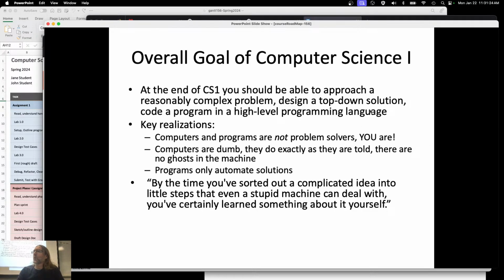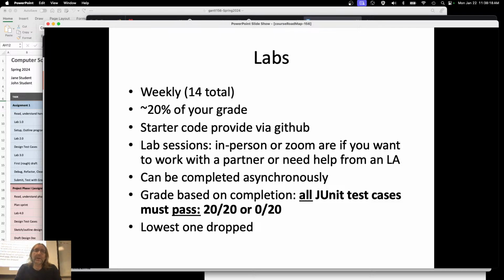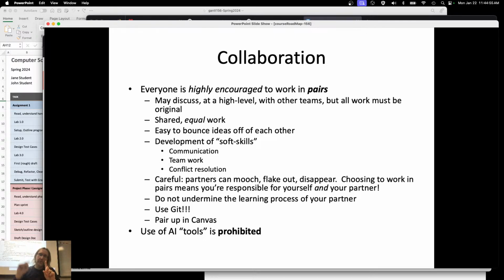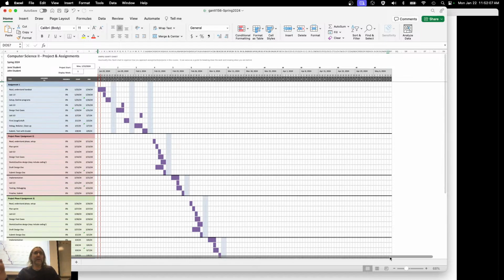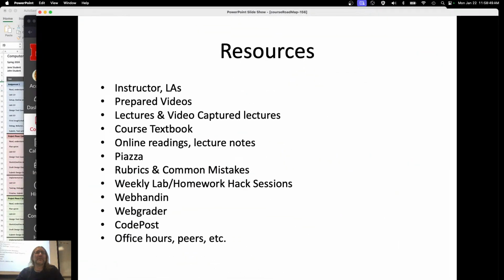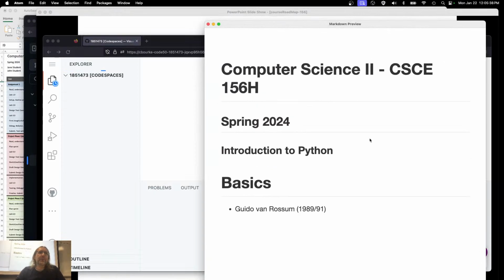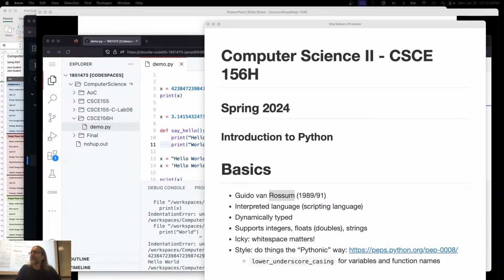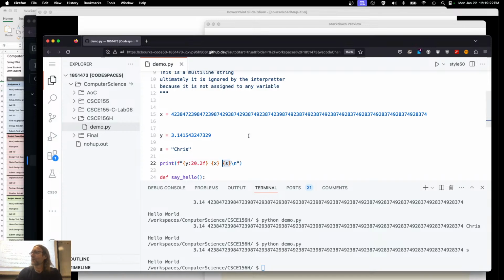1.0 - Course Intro, Intro to Python (2024-01-22)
We give a course introduction and then get started with Python